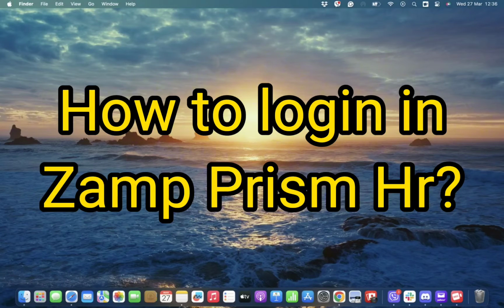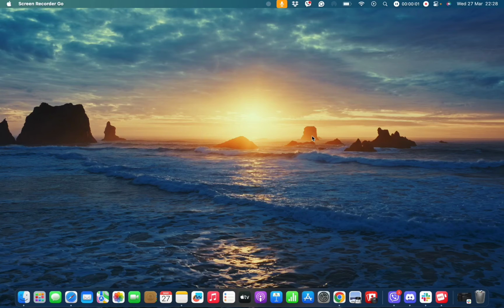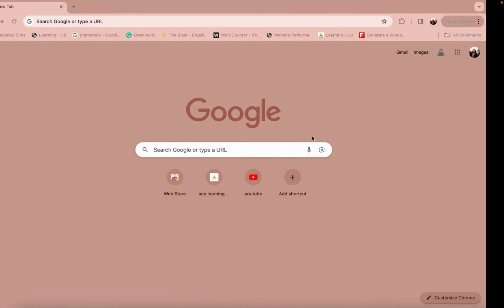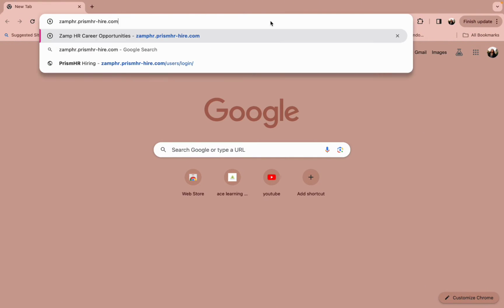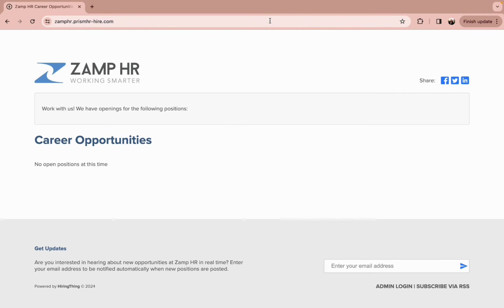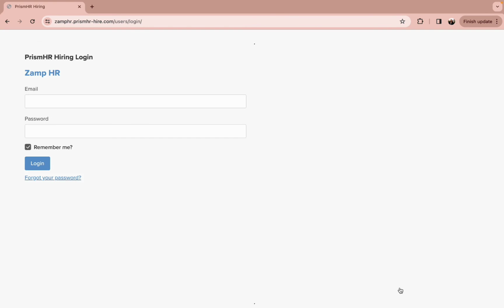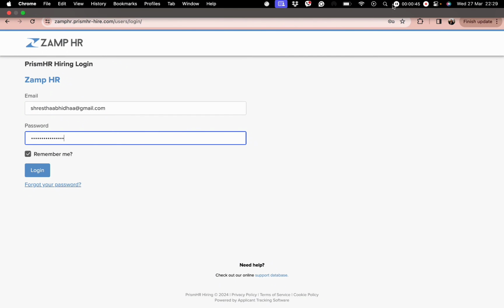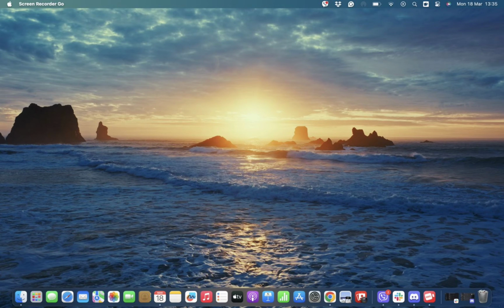How to Login in Zamp Prism Hr Account? Sign in to Zamp Prism Hr Account on PC 2024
Welcome to our step-by-step tutorial on logging into your Zamp Prism HR account with ease! Whether you're a seasoned professional or a newcomer to the platform, this comprehensive guide will navigate you through the login process smoothly.